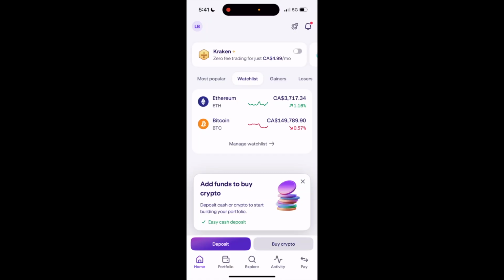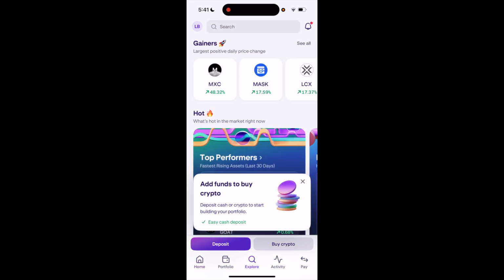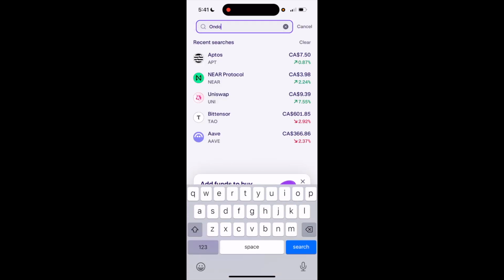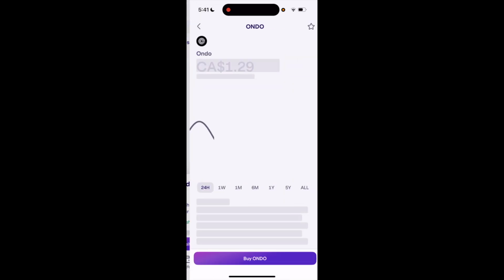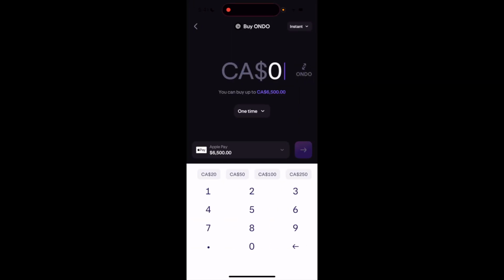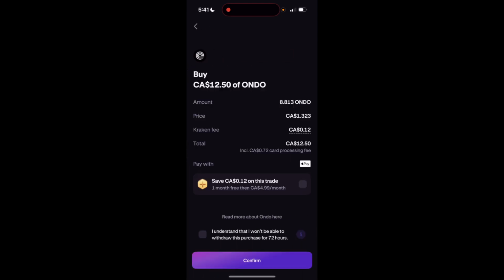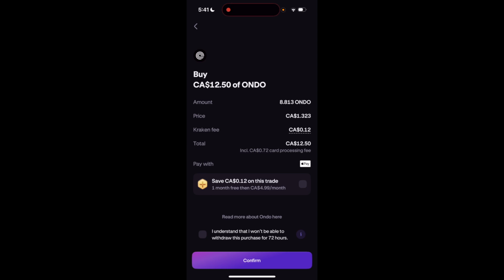How To Buy Ondo Crypto On Kraken | Step By Step Guide - Kraken Tutorial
Looking to invest in Ondo crypto using Kraken? This step-by-step tutorial will walk you through the entire process of purchasing Ondo on the Kraken exchange. From creating and verifying your account to funding your wallet and placing your first trade, we cover everything you need to know. Whether you're new to crypto or just new to Kraken, this guide will help you confidently buy Ondo using both market and limit order options. Learn how to navigate the platform and start trading Ondo securely and efficiently today.

how to buy Ondo crypto on Kraken, step-by-step Ondo Kraken tutorial, Kraken guide to buying Ondo token, beginner's walkthrough for Ondo on Kraken, how to trade Ondo using Kraken exchange